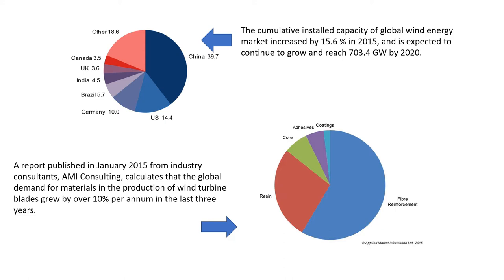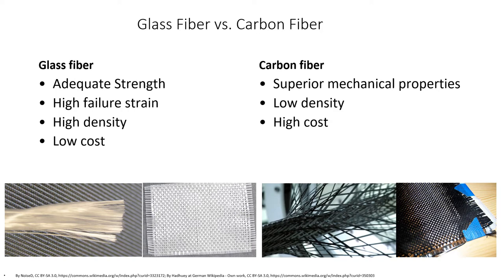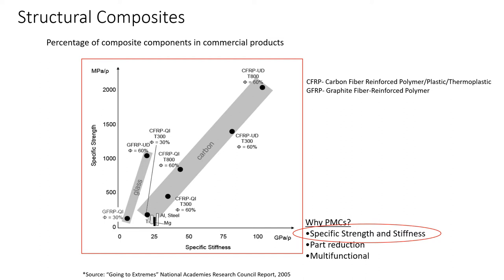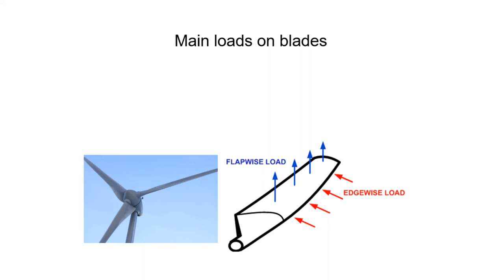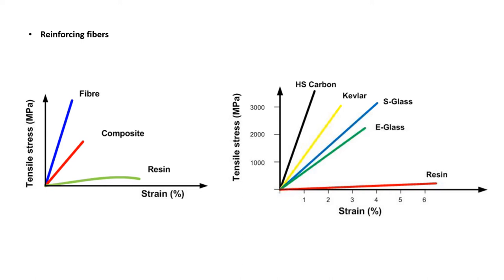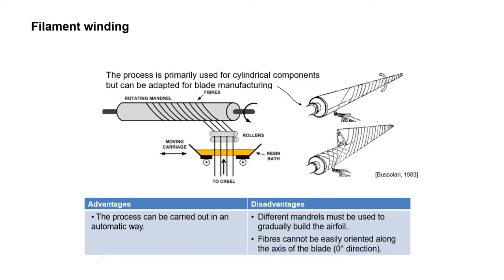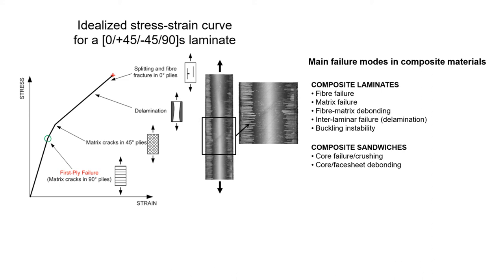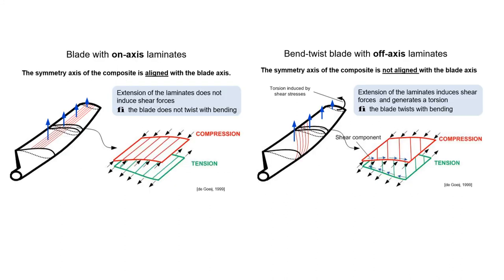Wind and Geothermal Energy: Part-2: Wind turbine materials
This is the fourth lecture of our Lecture Course Advanced Materials for Energy and Information Technology. This lecture is in four parts. Here is the second part of the lecture and in this part we discuss about Materials for wind turbine blade.